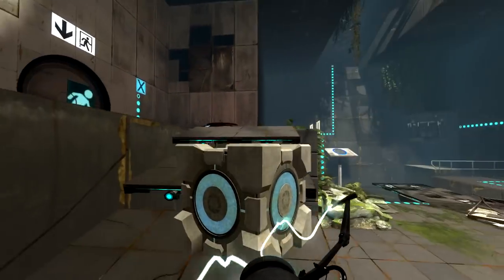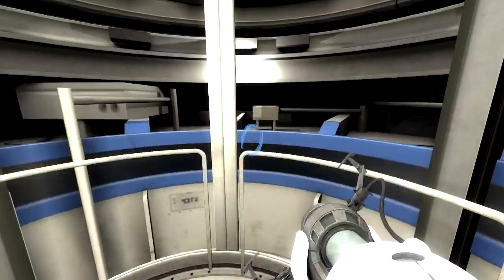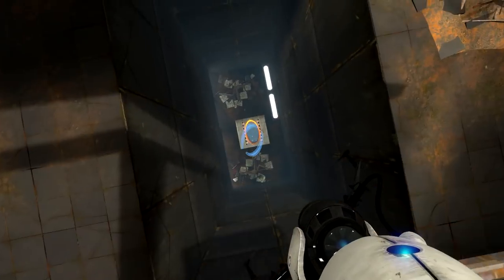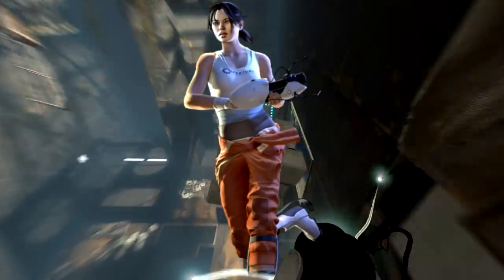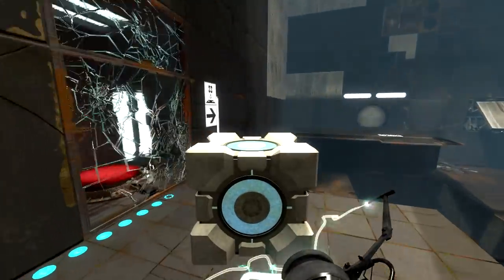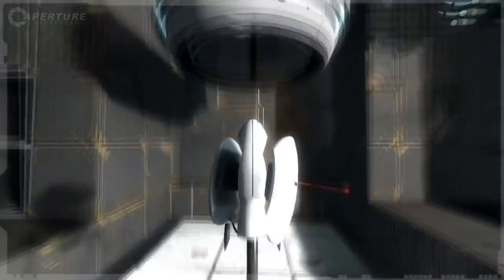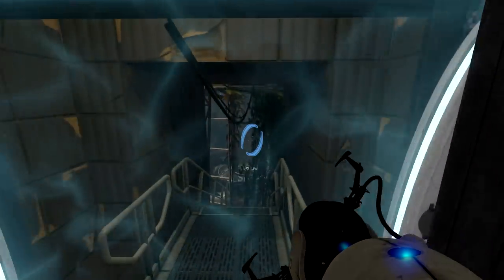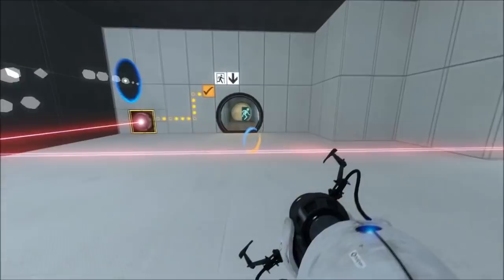The Unused Content of Portal 2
Today we talk about all the unused content found within the Portal 2 Beta, Alpha, and F-Stop. Tyler also talks about the forgotten Valve game F-Stop and all the beta content left from F Stop.

Tyler McVicker
Vienna, Ohio